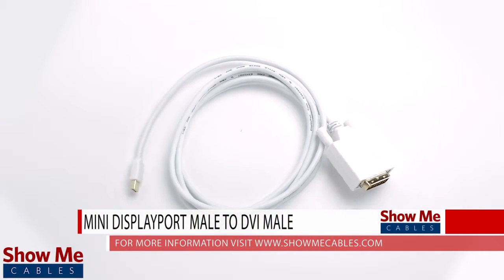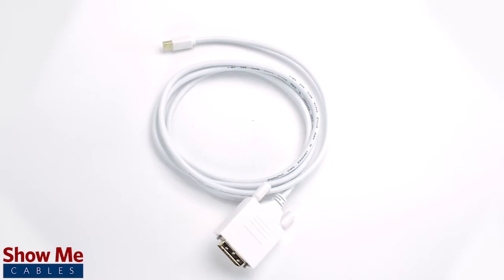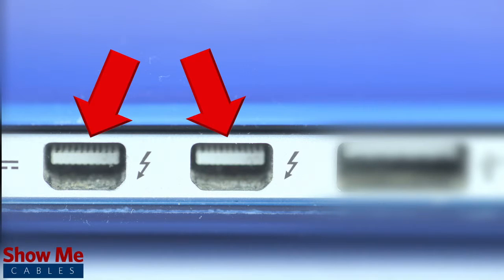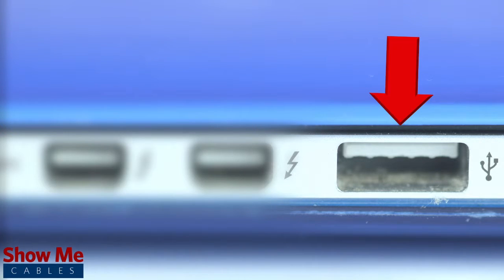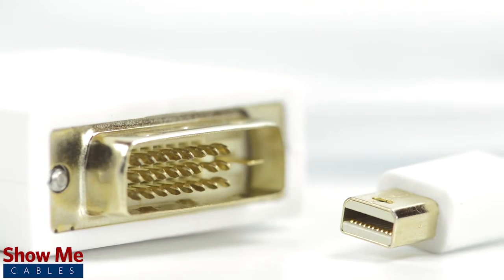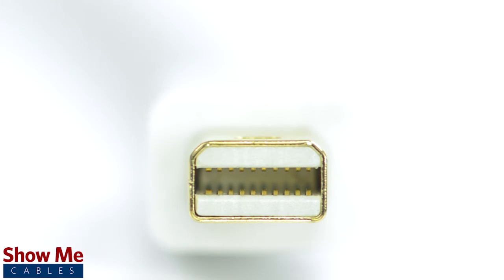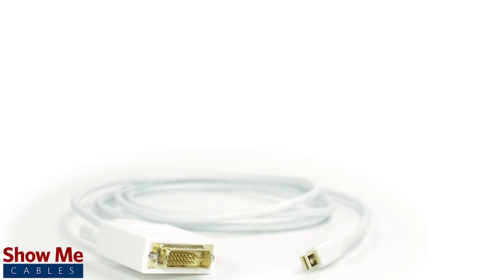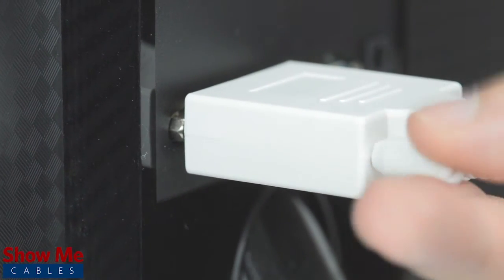Mini DisplayPort to DVI Cable - High Performance Signal Quality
Do you need a crisp video signal for connecting your computer to your monitor?

Our Mini DisplayPort to DVI cable will allow you to send a high quality digital signal for optimal performance.

Our Mini DisplayPort cables are made using 30 gauge conductors, gold plated connectors, and are fully shielded for maximum signal strength.

The cables can support up to full 1080p at 60Hz.

This cable is designed to go from a Mini DisplayPort source to a DVI display.  It will not convert a DVI port on your computer to Mini DisplayPort.

DVI is a video only cable and is not able to send an audio signal.

A Mini DisplayPort connection can also be referred to as a Thunderbolt connection, frequently found on many Apple computers and laptops.  The difference being that Thunderbolt is used to transfer data, much like that of a USB port, but can often double as a video output as well.

Mini DisplayPort cables are great for sending your video signal between devices and is a simple plug and play solution.

For all of your cable and accessories, choose Show Me Cables